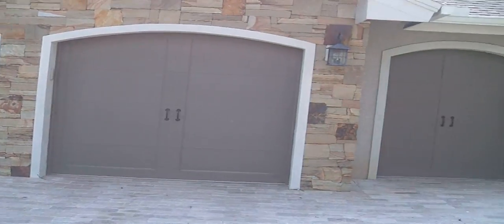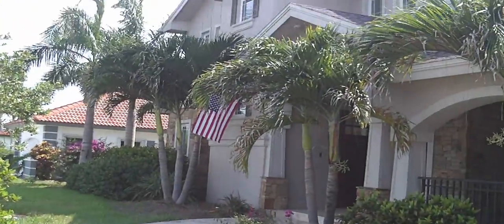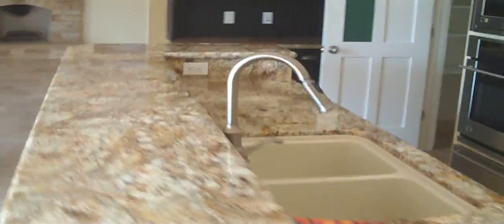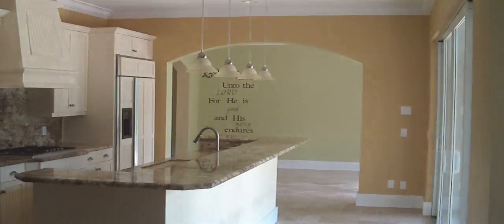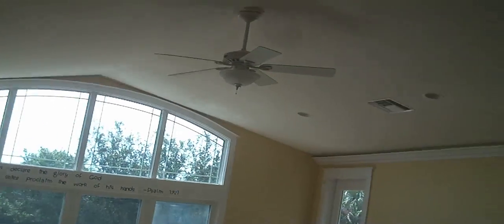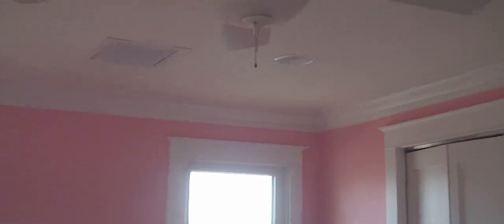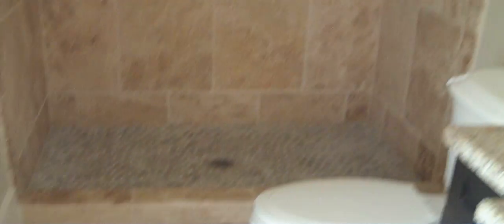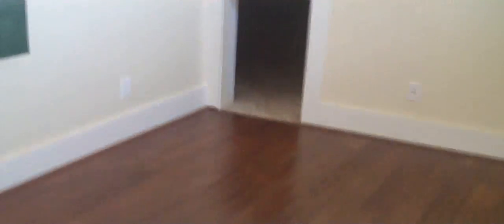Naples Luxury Home Foreclosure Palm River Estates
presents Naples FL luxury home foreclosure in Palm River estates - North Naples golf course community.
Listed at $624,900, 4 bedrooms plus den, 4 and a half bathrooms, 2 car garage, golf course view, solar panels, all kinds of upgrades and some nice custom features. Will definitely sell much cheaper taking into account the community and surrounding houses. Somebody went seriously overboard in this community of $300K homes. However this home is very nice and has a great potential if bought at the right price.